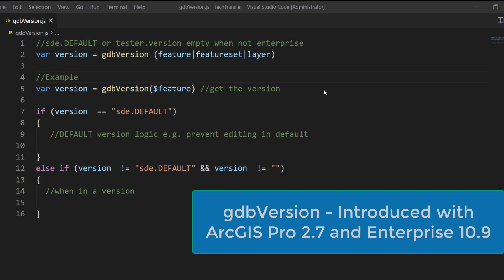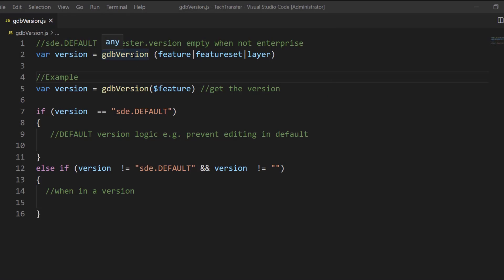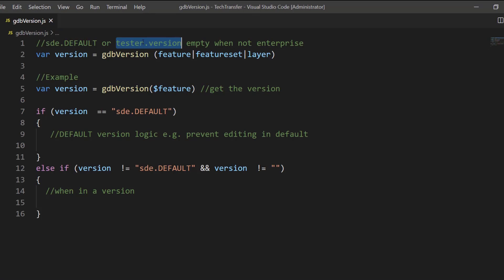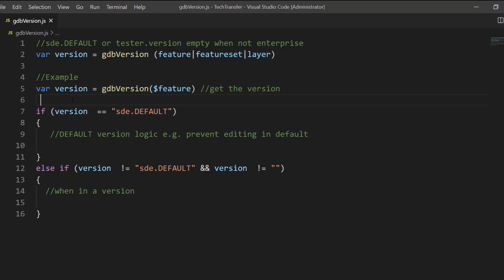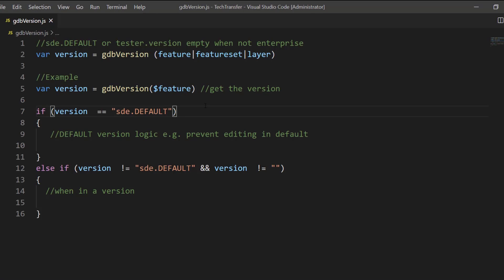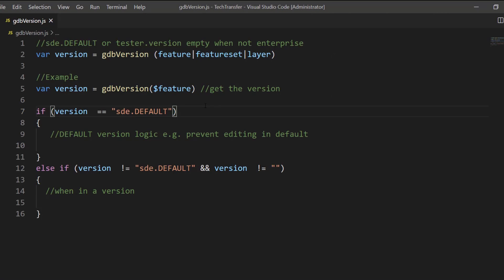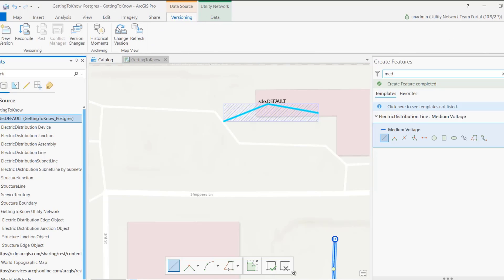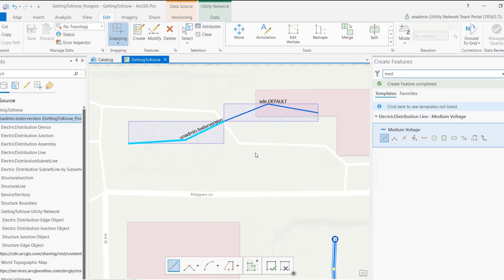Use gdbVersion to Return the Current Version Being Edited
Learn how to use the gdbVersion function in ArcGIS Pro 2.7 to create an attribute rule that can perform logic based on the connected version.  If you are interested in following along, you can find sample scripts at the following location